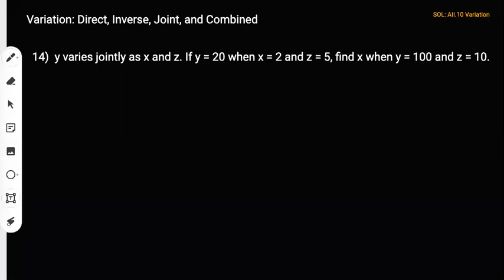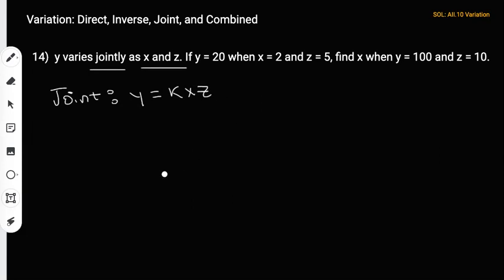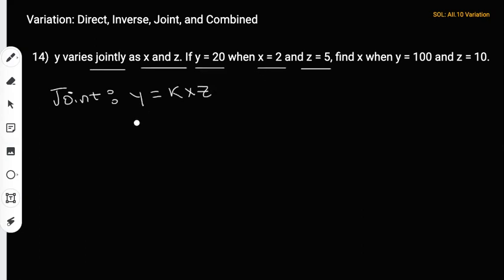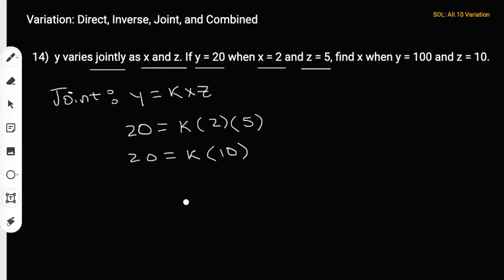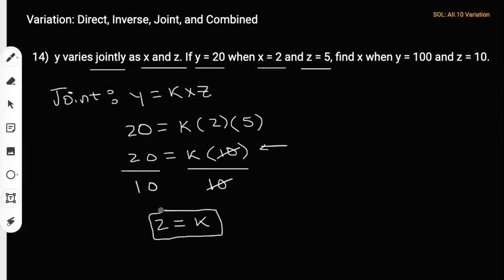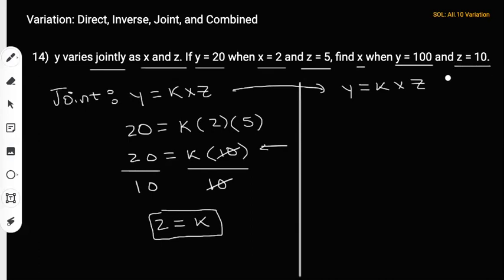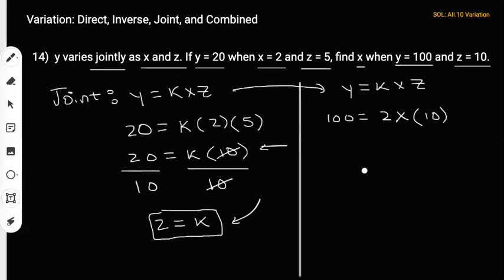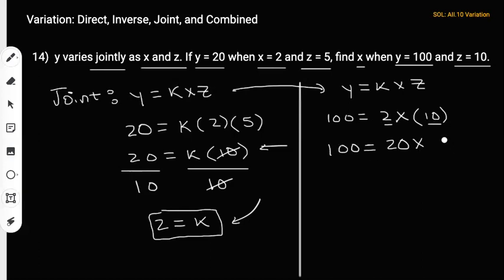Joint Variation | Variation Classwork (Part 3) | Algebra 2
Joint Variation
Variation Classwork (Part 3)
Algebra 2